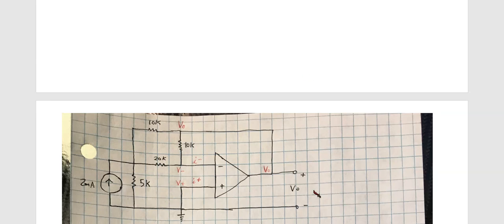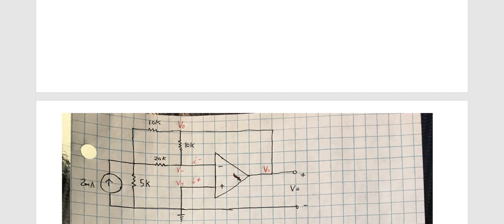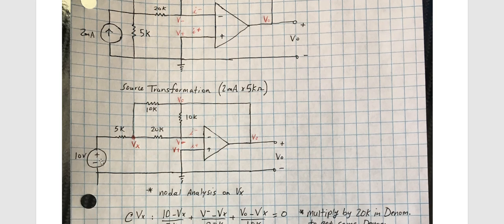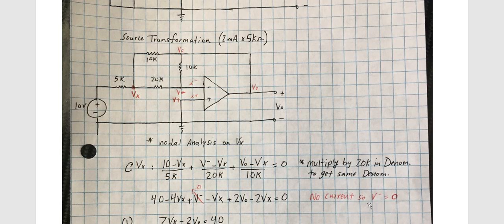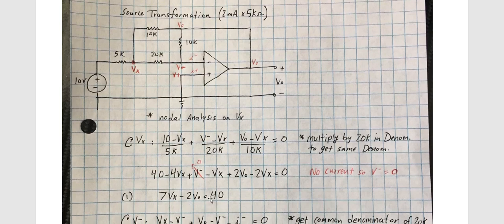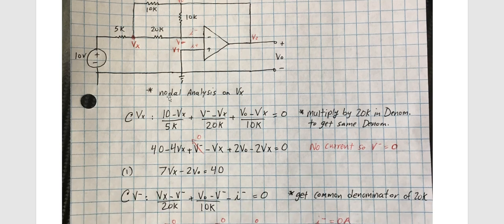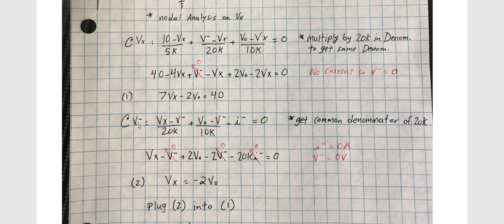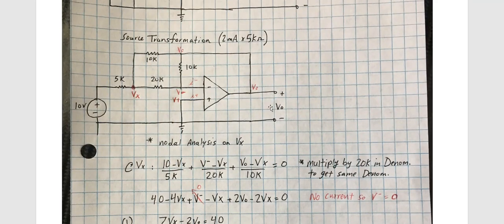Solving for V out with an OP AMP (simple resistance circuit)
solving for v out when there is an op amp. this is a basic circuit with just resistors, and a source. some concepts used involved source transformation, ohm's law, and nodal analysis. it is an inverting op amp because the result of v out was negative.